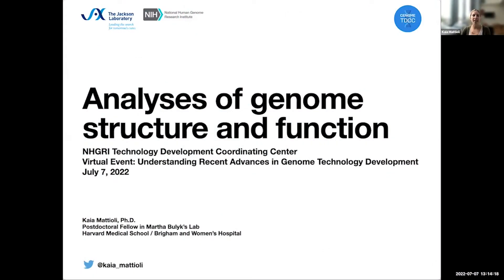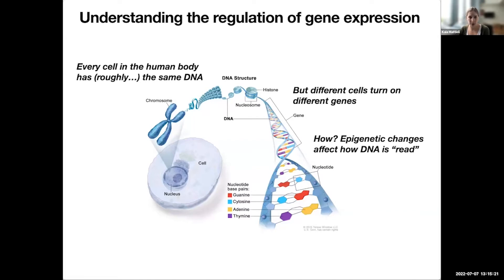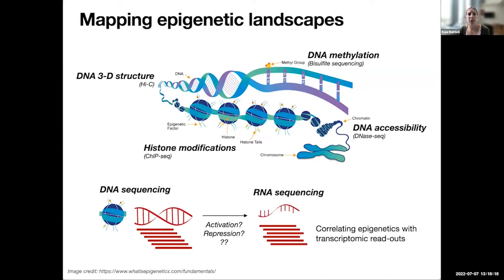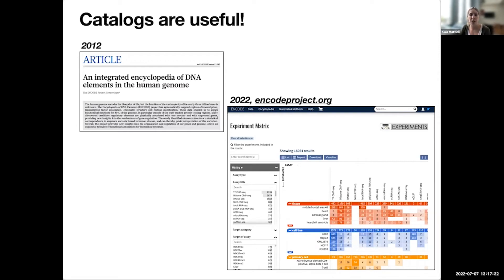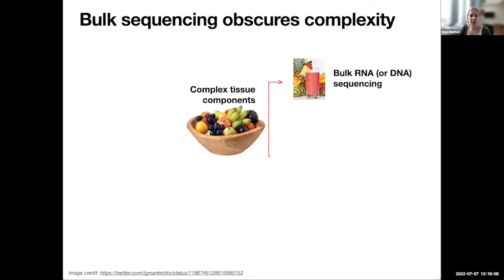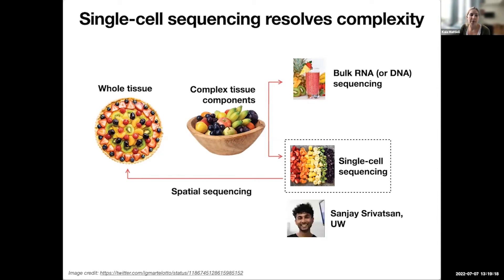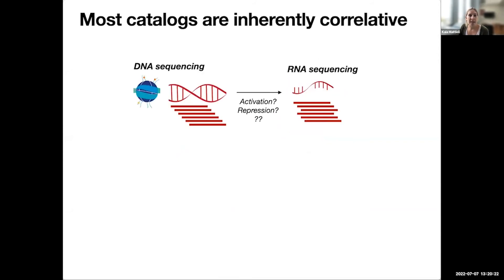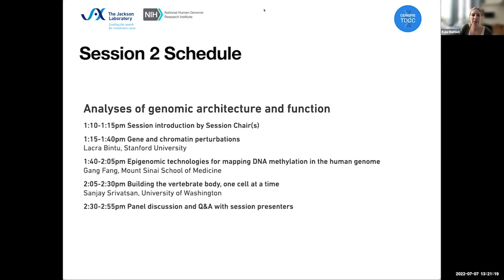Analyses of Genomic Architecture and Function - Introduction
This is part of the virtual symposium "Understanding Recent Advances in Genome Technology Development" supported by NHGRI, The Jackson Laboratory and Genome TDCC.

In this part, Kaia Mattioli, Ph.D., of Harvard Medical School and Brigham and Women's Hospital, provides an introduction to analyses of genomic architecture and function.

Genome TDCC does not endorse or recommend any commercial products or services. Inclusion of a speaker's views or opinions on our channel does not constitute endorsement by Genome TDCC, the Jackson Laboratory (JAX), National Human Genome Research Institute (NHGRI), or the U.S. Government. Private parties may not use Genome TDCC or author’s views or opinions on our channel for advertising or product endorsement purposes. Reference herein to any specific commercial product, process, or service by trade name, trademark, manufacturer, or otherwise, does not constitute or imply its endorsement, recommendation, or favoring to the exclusion of other available products, processes, or services.